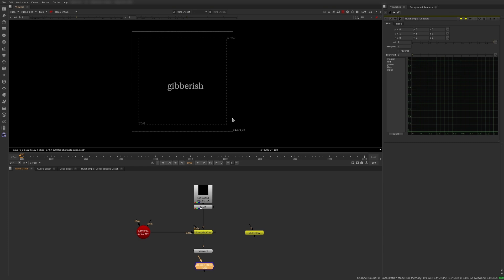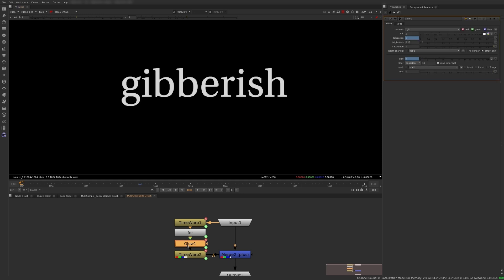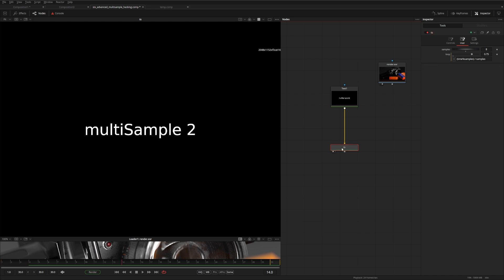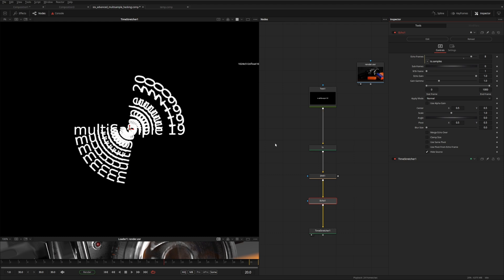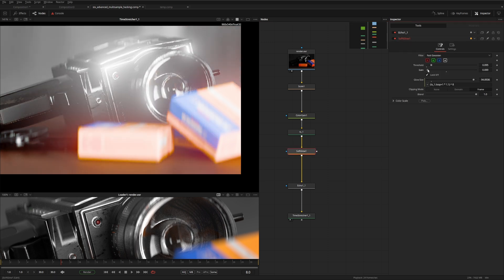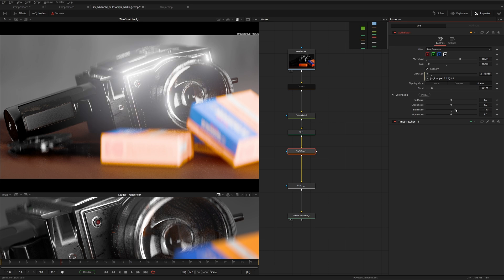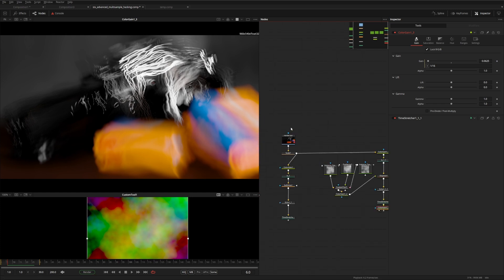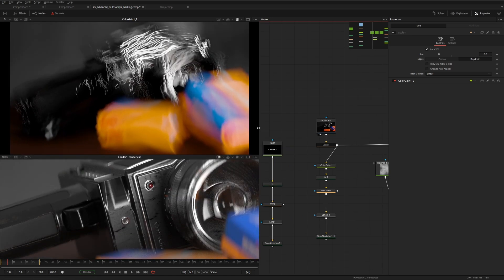Nuke / Fusion Multisample - advanced temporal subframe hacking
This video explores a unique multi-sample technique for looping node operations within Fusion, inspired by a workflow developed in Nuke over 15 years ago. The method enables repeated transformations on a single frame without scripting, creating effects like ghosting and motion trails. By adjusting the sample count, users can stretch and manipulate images dynamically at subframe levels. The tutorial showcases practical applications of this technique, unlocking new creative possibilities. This approach simplifies complex effects, making Fusion workflows more efficient and visually compelling.